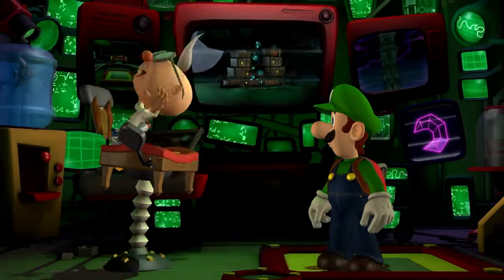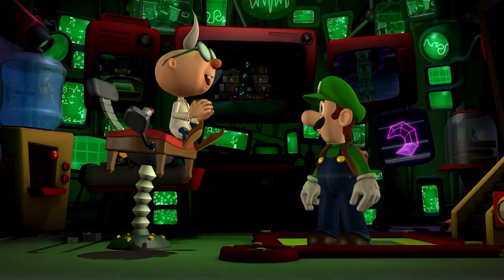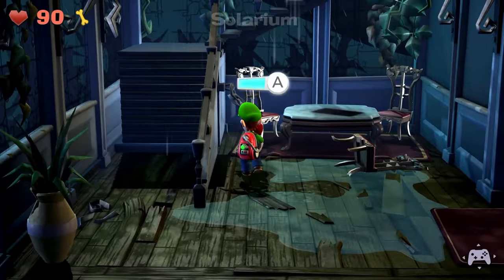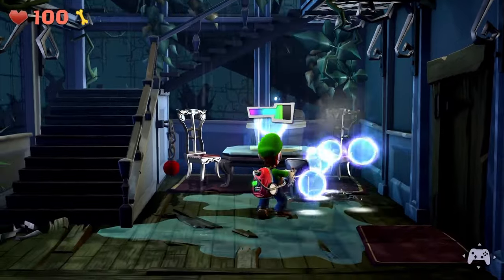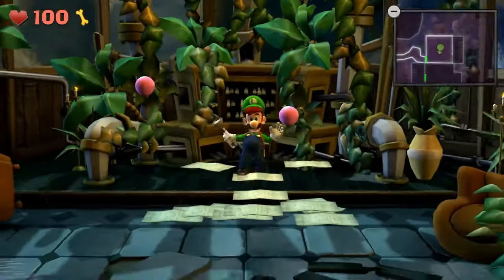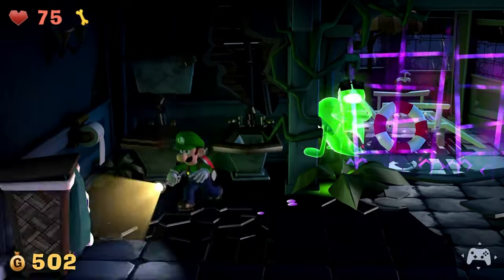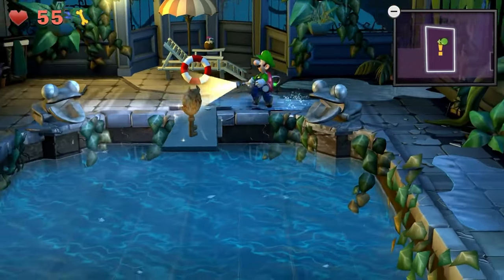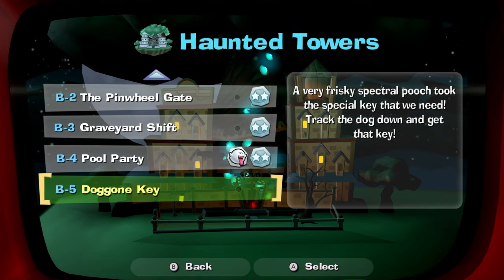The Dog STOLE The KEY! Luigi's Mansion 2 HD - Part 8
Luigi's Mansion 2 HD Part - 8
Our "Friend" The Polterdog STOLE The Key!

0:00 Intro
0:37 E-Chat
3:03 Getting The Key
8:07 Boo
8:40 Getting The Key
16:16 Purple Ghosts
17:54 THE POLTERDOG!
18:29 E-Chat
18:45 Stats
19:30 E-Chat
20:02 Upgrade and Outro